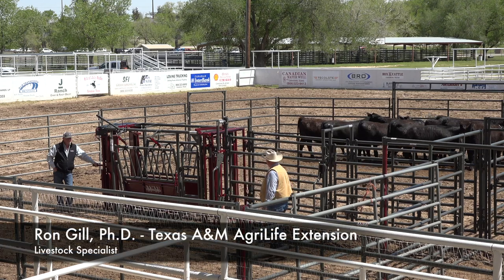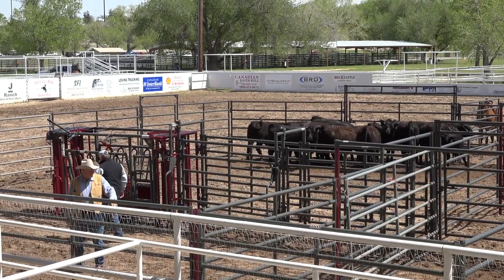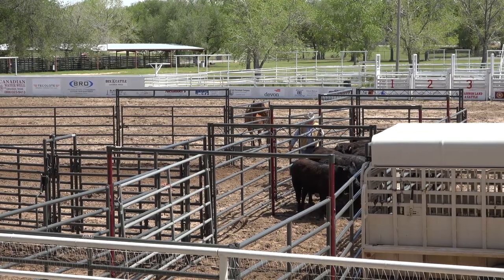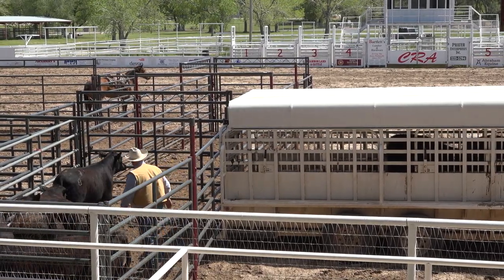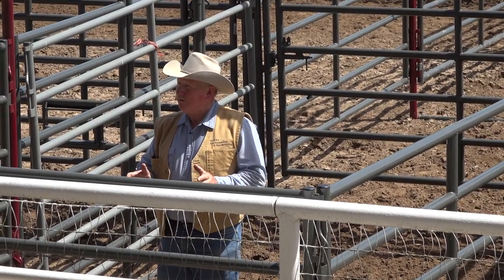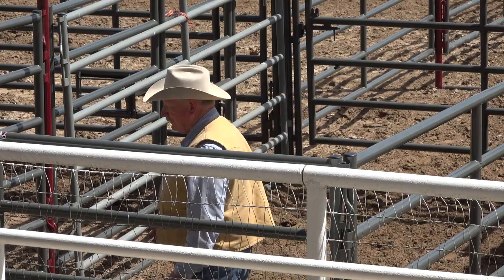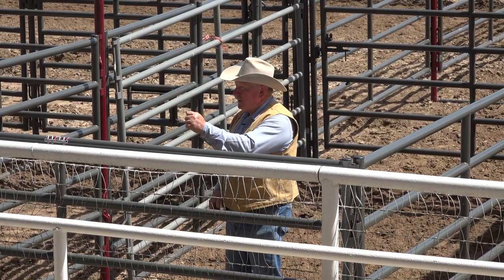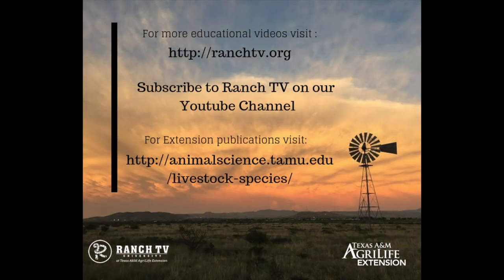Ron Gill Stockmanship - Hemphill Co. Beef Conference - Loading Cattle in a Trailer from a Bud Box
Watch as Ron Gill demonstrates how to load the trailer using a budbox